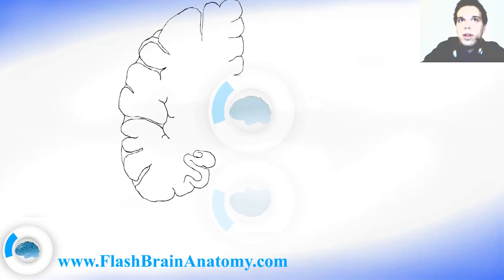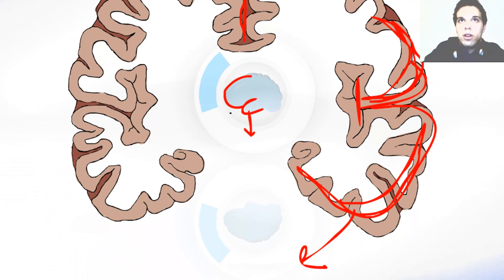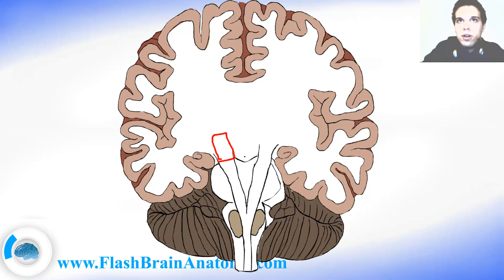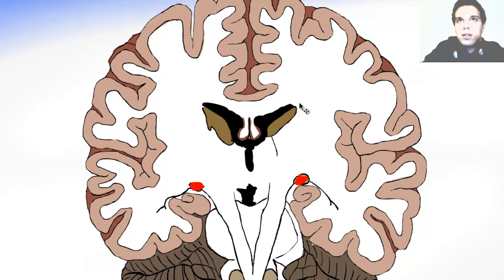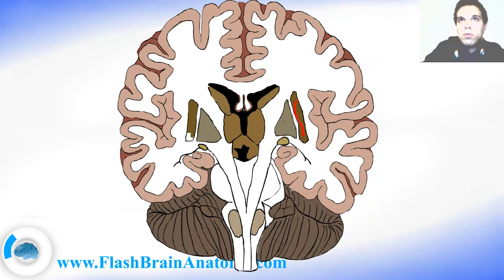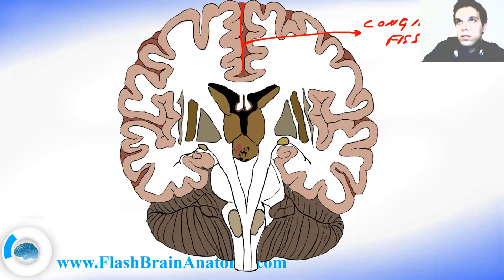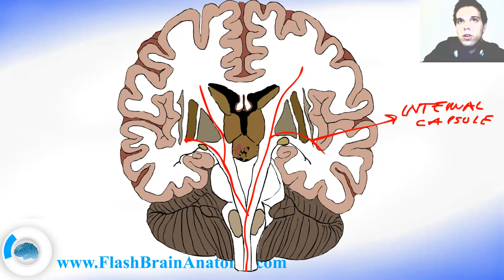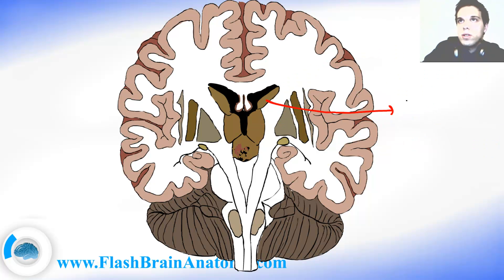Basal Ganglia Frontal - Section Of The Brain #2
Here I showed the anatomy of the frontal brain section and basal ganglia from a superior point of view.
The structures that can be seen here are the internal capsule along with the putamen, thalamus and pallidum. Also a dark illustrated space is the lateral ventricle.

I am sorry for that mistake on 4:00...  The software does not include this lesson but the fixed version.